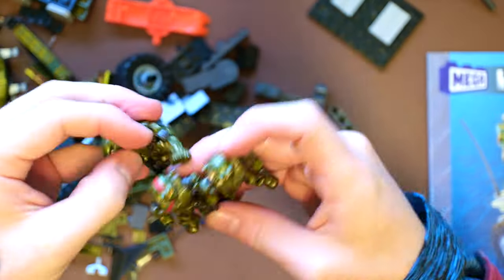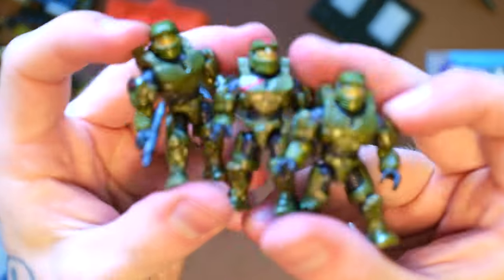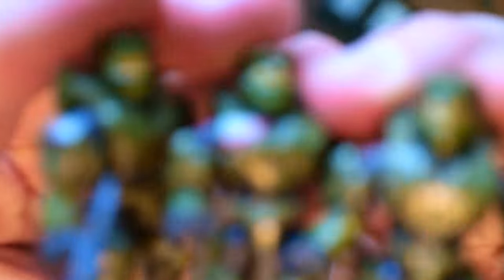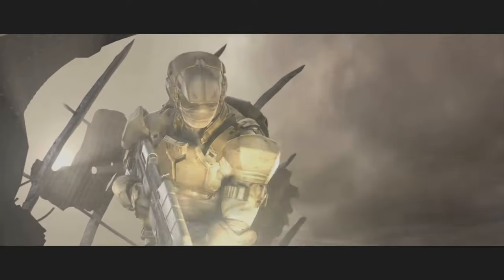Let’s SPEED BUILD the UNSC Red Team Charge! Halo Mega Construx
Red Team Charge (Formally Red Team Rescue from Halo Mega Construx released in fall 2022. It will go down in history as one of the best released warthogs to date.

Featuring Red team, led by Spartan Jerome and a brand new Isabel AI!

Halo has partnered with Mattel to produce Mega Bloks / Mega Construx toys for over 15 years. This has spanned the release of Halo Wars, Halo Reach and Halo 4-Infinite. With this, they have produced thousands of toys and tens of thousands of pieces.

Halo Infinite was delayed from 2020 to 2021. In that time and after it has seen a multitude of issues and delays, but at the heart of this lies a true return to form and a gorgeous campaign. Halo Infinite Season 1 and 2 had a long extended life but Season 3 returned to the original promise of 3 month long seasons. With the return of Forge, Halo Infinite seemed to be in a largely completed form. Season 4 and 5 hit hard, with excellent releases of Firefight KOTH, Infection and dozens of quality of life improvements. Unfortunately, the seasonal format would come to an end with the Spirit of Fire update, dropping the formula all together to be replaced by operations. It's hard to say what the future holds for Halo, but you better believe I'll be along for the ride.